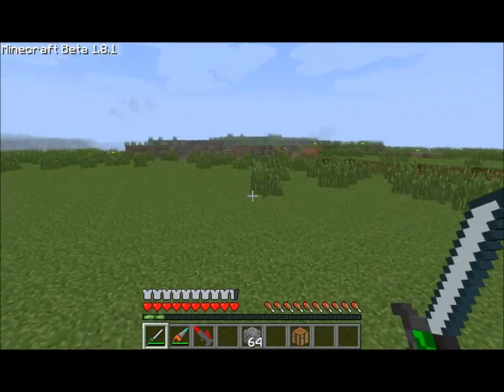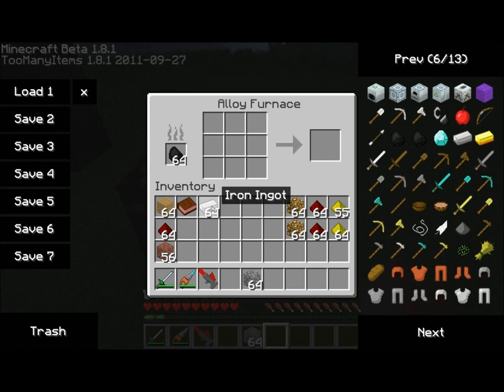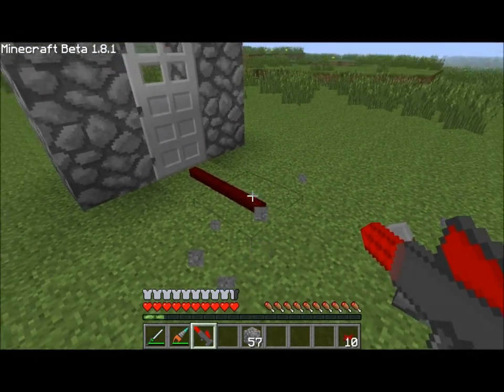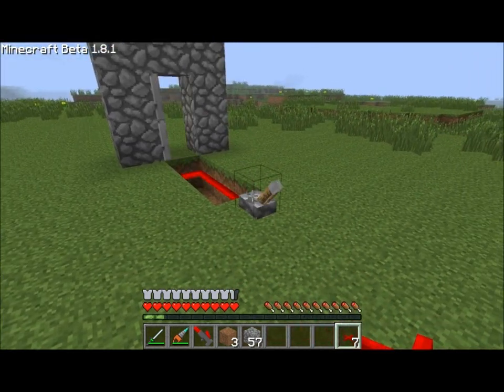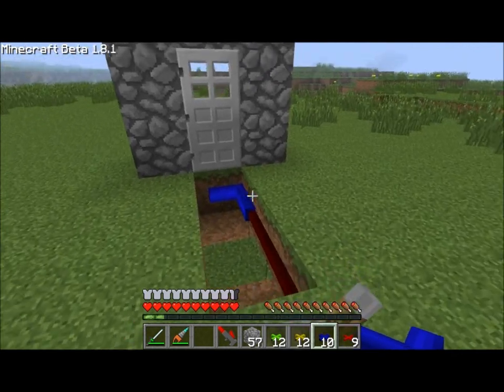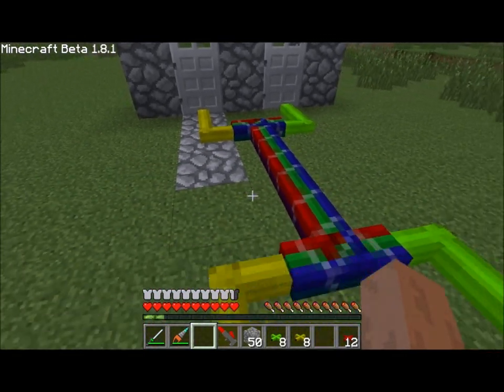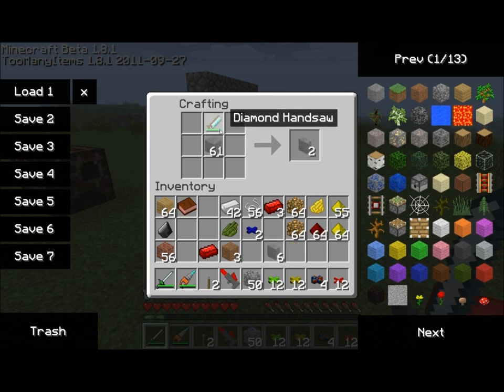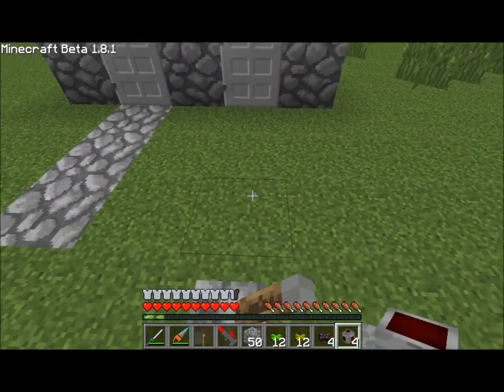RedPower 2 Tutorial - Wiring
In this tutorial, I cover the basics, and some of the advanced features, that RedPower 2 brings us for Redstone wiring.  Enjoy!!